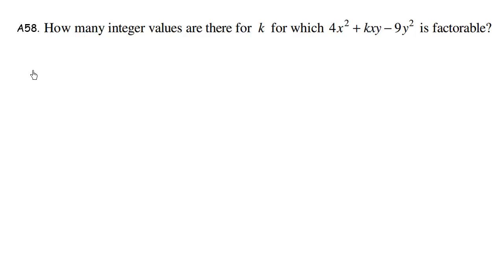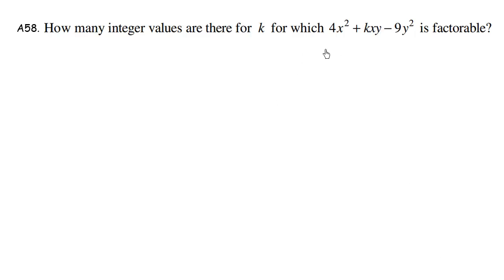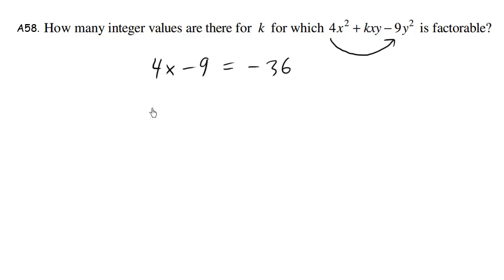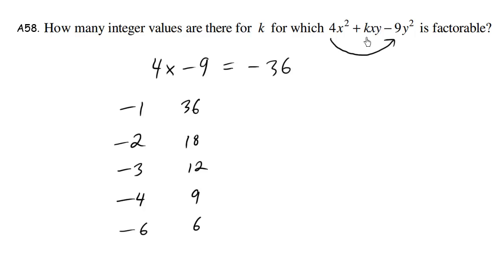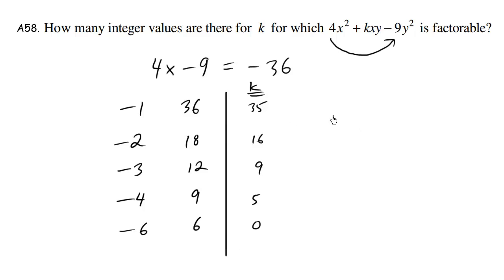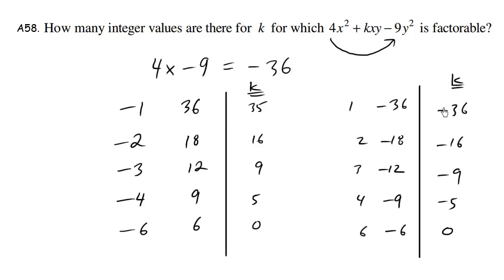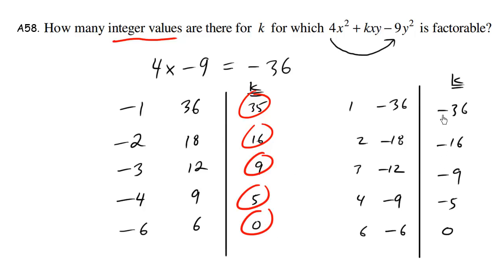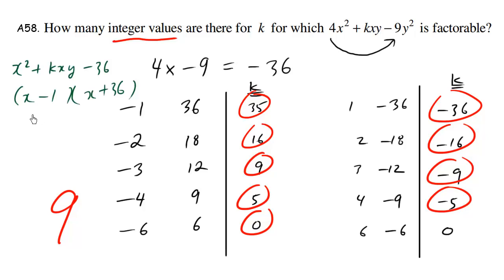BC Grade 10 Math - Provincial Exam Sample A Question 58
BC Grade 10 Math - Provincial Exam Sample A58